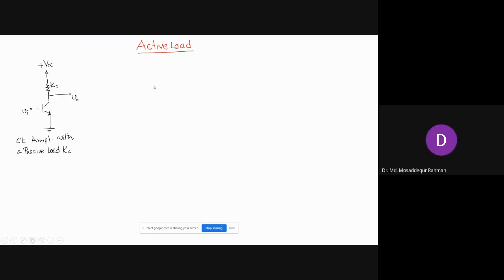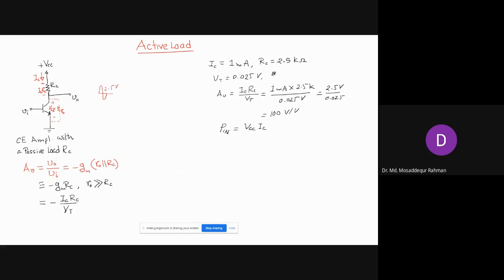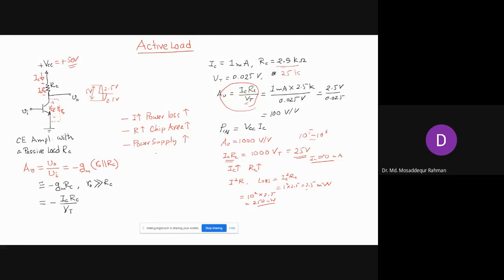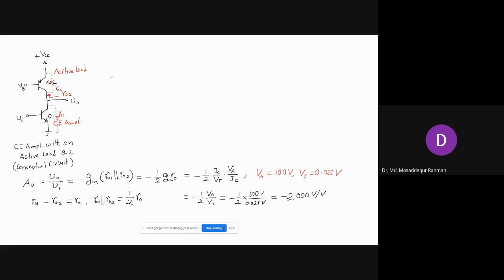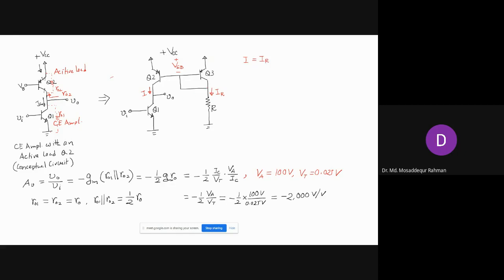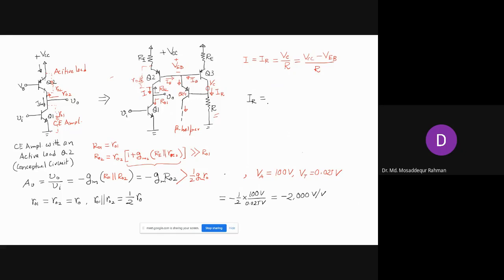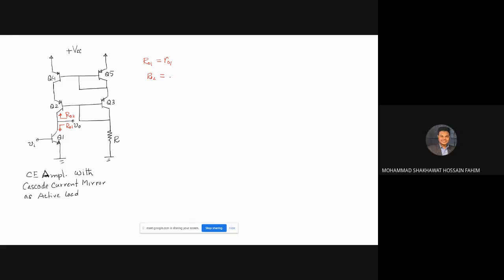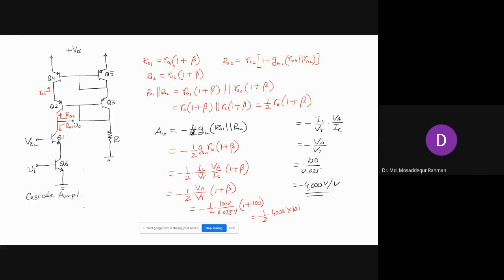EEE ECE415 Class Lec 20